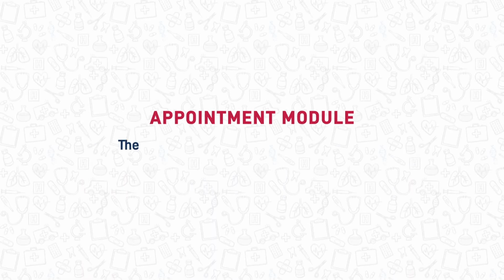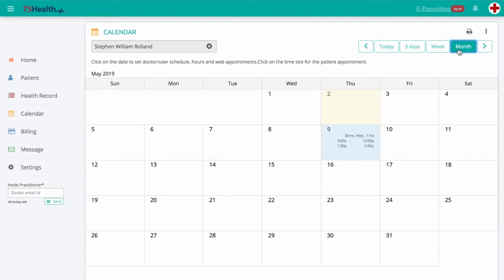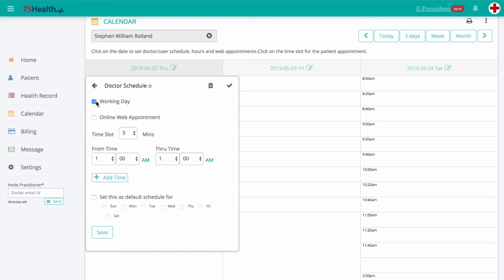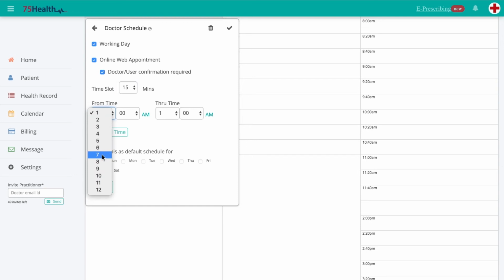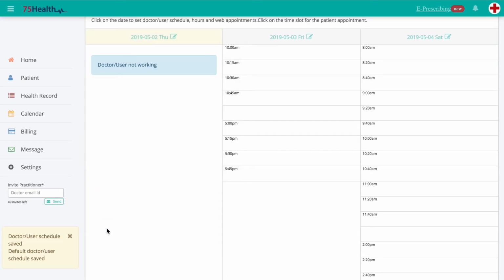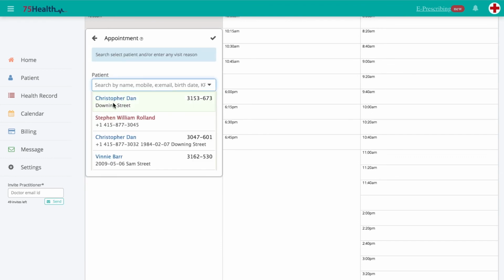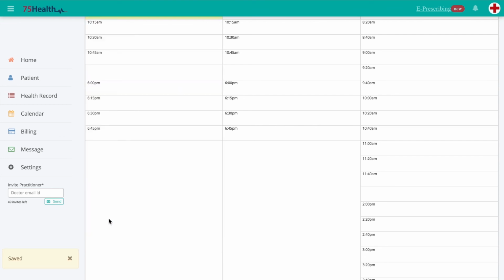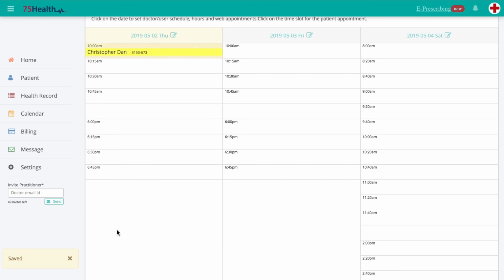75Health Appointment Module - EHR & EMR software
75Health Appointment Module- - 75Health EHR & EMR software

This module will help doctors to know " how to use the 75Health Appointment Module of 75Health EHR software?". Here doctors can schedule  & manage their appointments.

View all other tutorial modules of 75health EHR at the channel - 75health